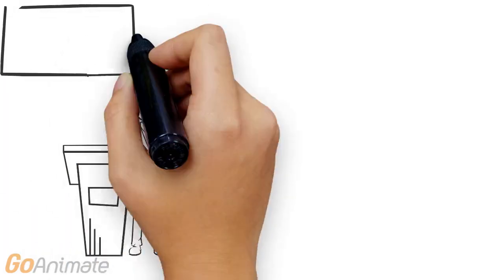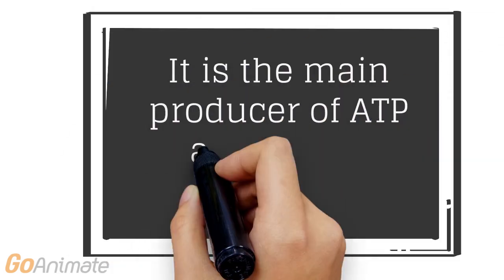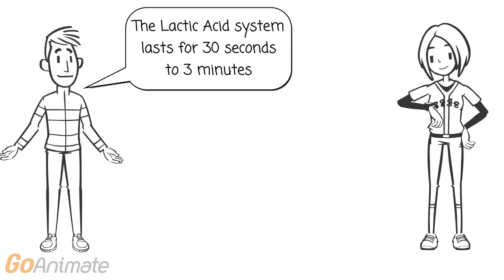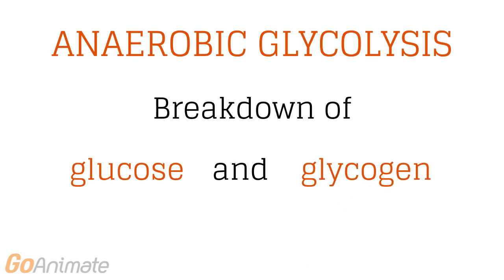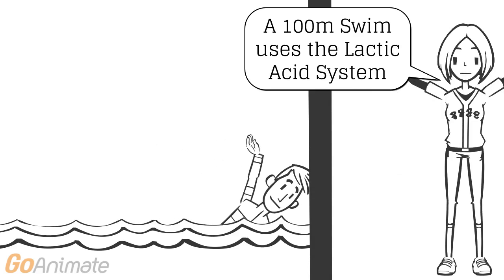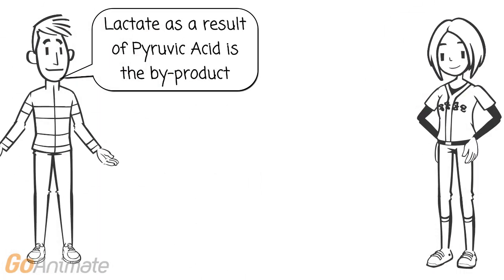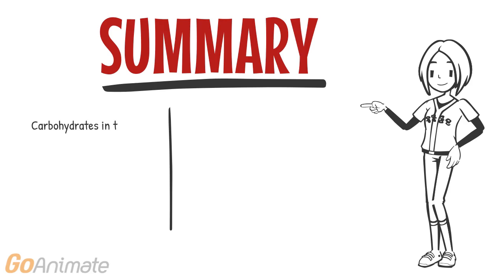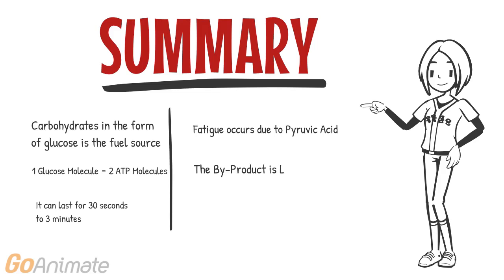The Lactic Acid System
This video explores the lactic acid system, suitable for NSW Stage 6 PDHPE

Information sourced from:

Human Kinetics (2014). The Body's Fuel Sources.

Nutrition Australia (2009). Sports Nutrition.

PDHPE Net (2015). Lactic Acid Energy System.

Ruskin, R., Proctor, K., & Neeves, D. (2013). Outcomes. 2 HSC course: personal development, health and physical education (5th ed.). Queensland, Australia: John Wiley & Sons Australia